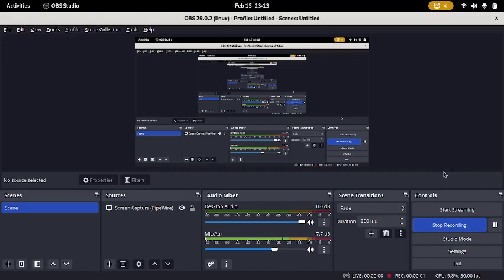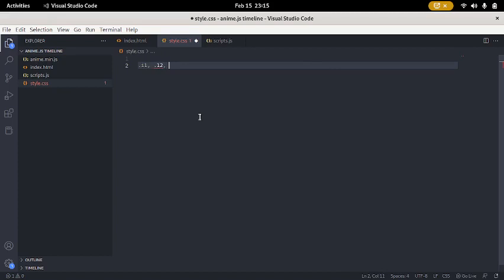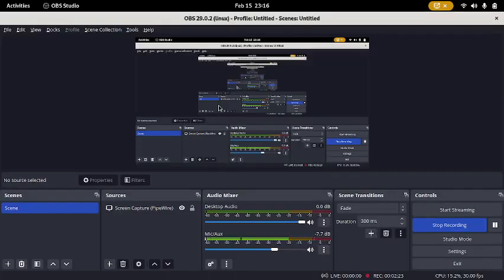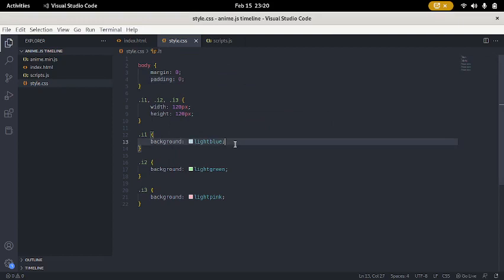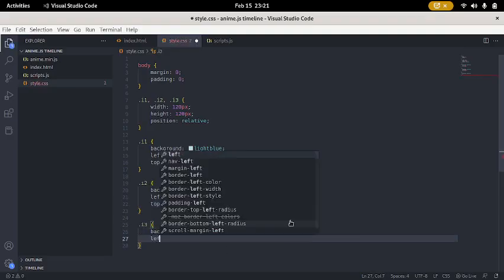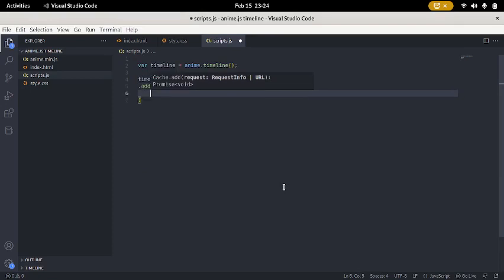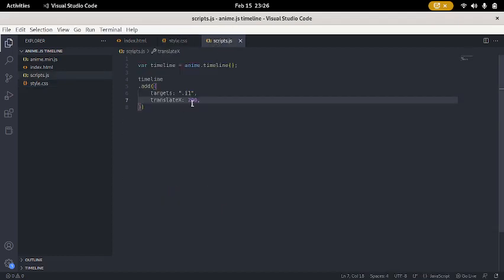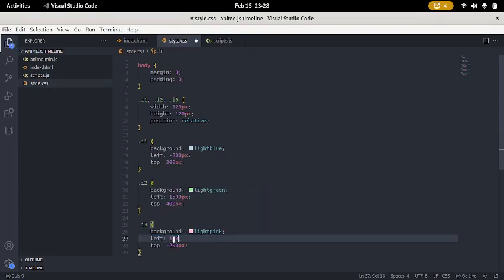How To Create A Timeline In Anime.Js | Anime.Js Tutorial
Hi friends!, In this video we will learn:
Anime.js,
Anime.js timeline,
timeline in anime.js,
anime.js timeline creation,
How to create a timeline in anime.js,
Anime.js tutorial,
Javascript